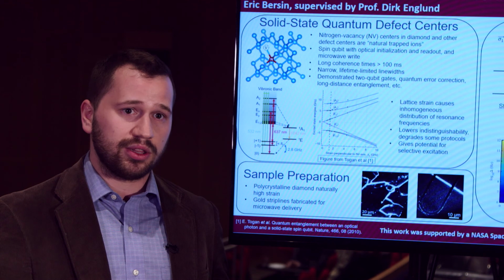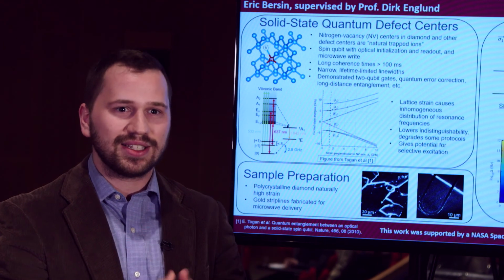Eric Bersin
Masterworks is the annual celebration of thesis research leading to a master’s degrees at MIT’s Department of Electrical Engineering and Computer Science. Current students and recent graduates discuss their research results.